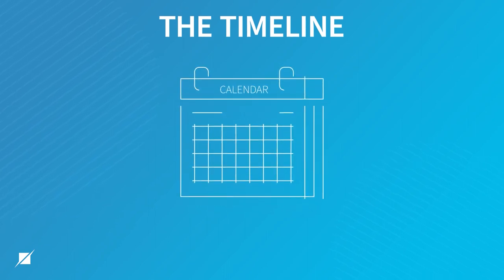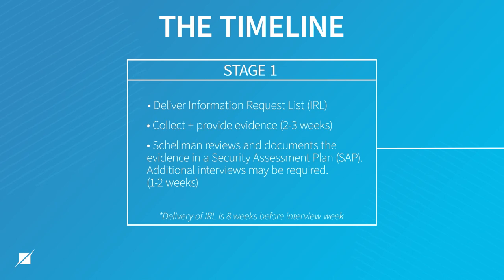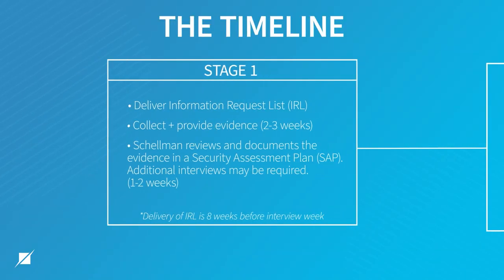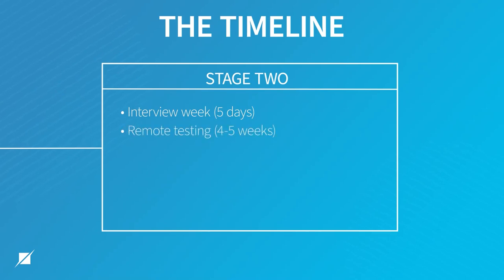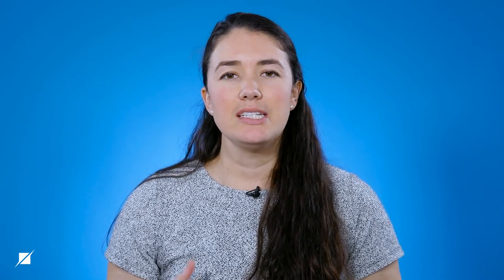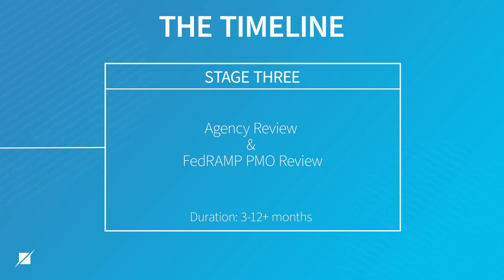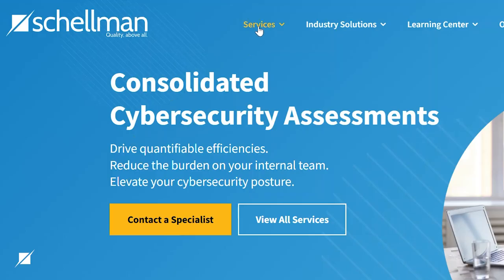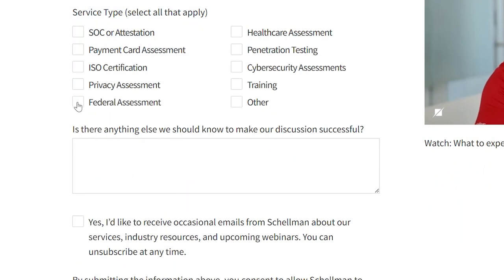The Timeline to Different Stages of a FedRAMP Assessment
How long does it take to get through the FedRAMP assessment process and what happens after?

Schellman's Federal Services practice leader Marci Womack discusses specifics related to the states of a FedRAMP assessment.

to learn more.